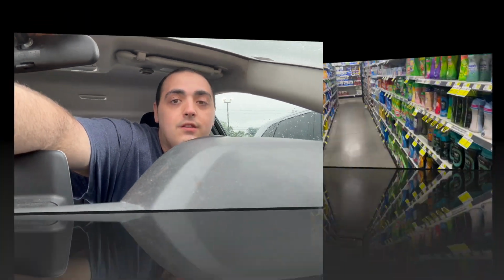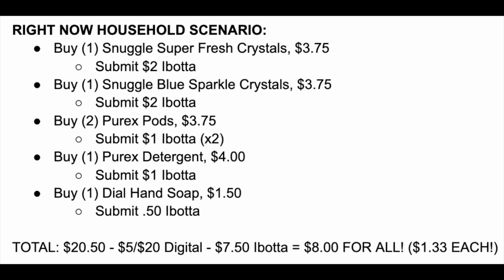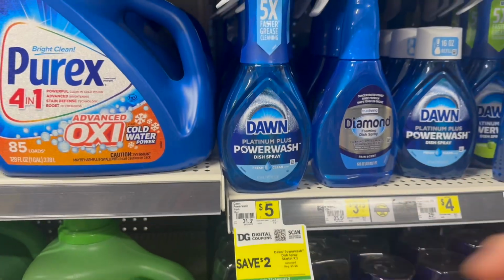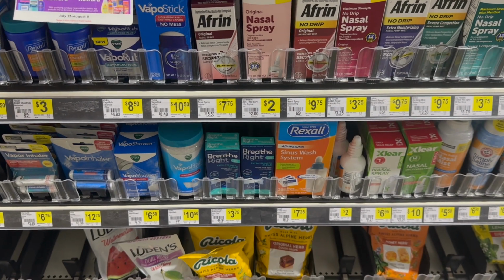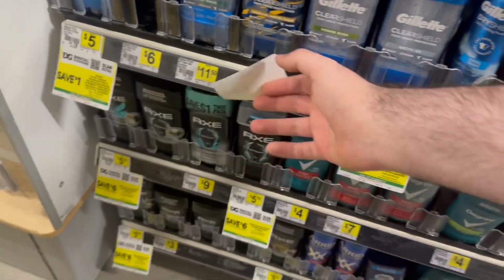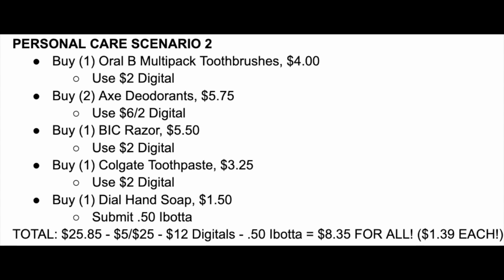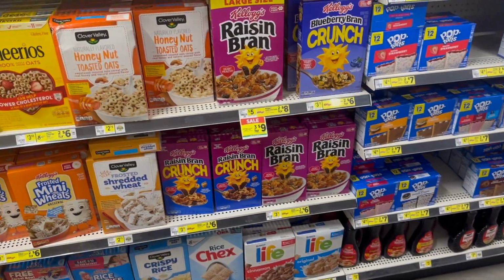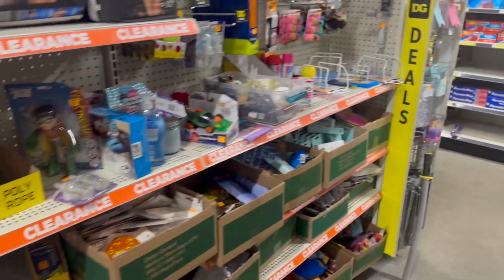HOT DOLLAR GENERAL $5 OFF $25 SCENARIOS (8/2/25) + ANYDAY $5 OFF $20 DEAL YOU CAN DO!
Merryfield Referral: GL62L9